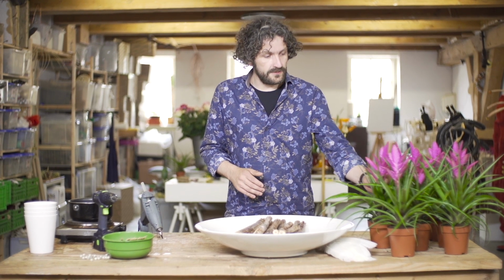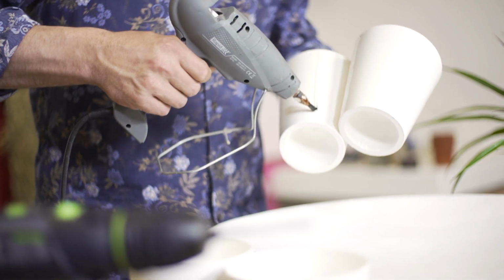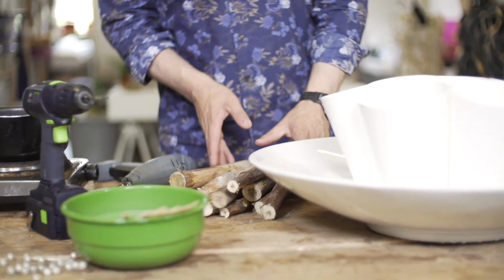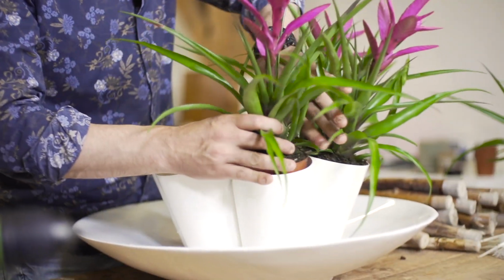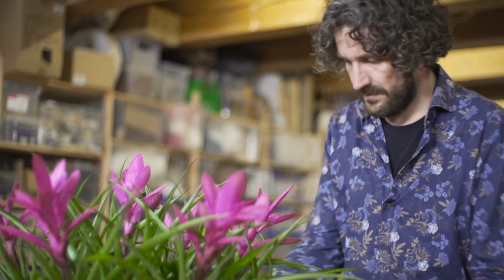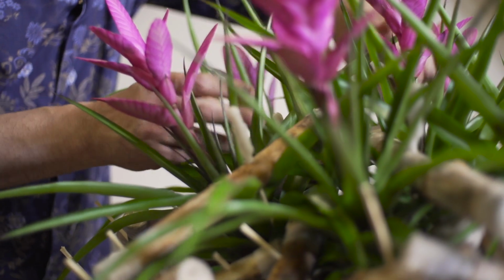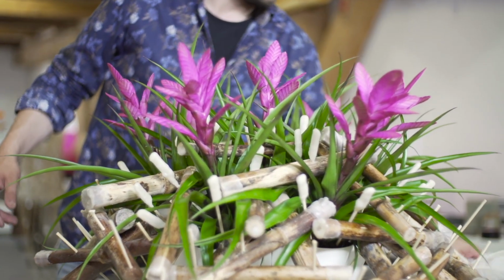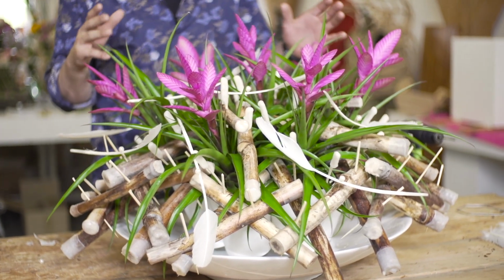Pink Tillandsia Design | Flower Factor How to Make | Powered by United Bromeliad Growers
These Tillandsia 'Antonio' are works of art to begin with. Flower Factor designer Pim van den Akker shares a plant arrangement idea with these Bromeliad beauties.